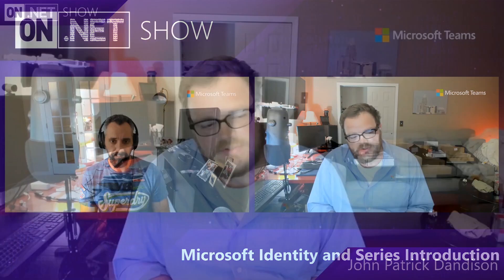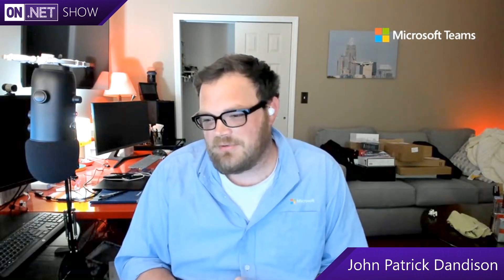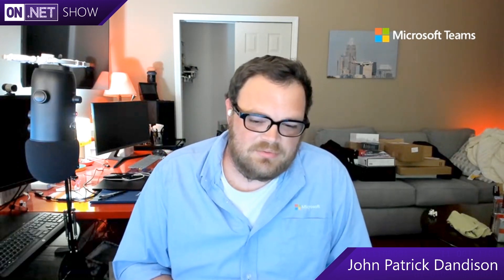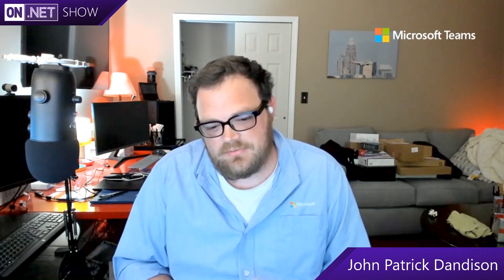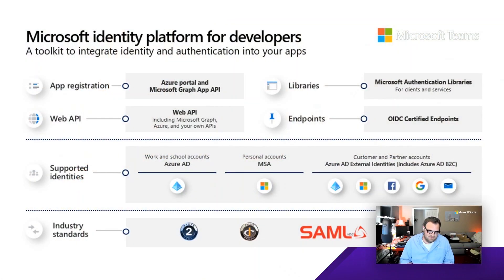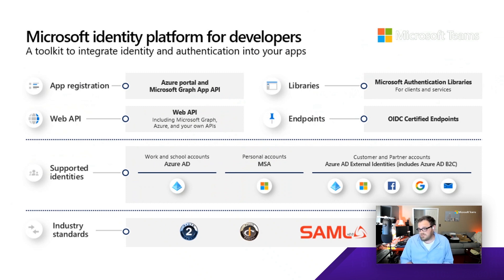Microsoft Identity and series introduction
The Microsoft identity platform helps you build applications that provide authorized access to your own APIs or Microsoft APIs using Microsoft identities or social accounts.

In this episode, Christos kicks off our new series on Identity for .NET Developers with his colleague John Patrick Dandison. They give us a quick overview of the Identity platform and outline some of the topics we can look forward to in the series

[01:09] - What does the Microsoft Identity Platform have for developers ?
[05:42] - What are the benefits associated with integrating other Microsoft platforms?
[07:46] - Why should developers care?
[09:46] - What to expect from the series?
[13:15] - How to get in touch with the team?